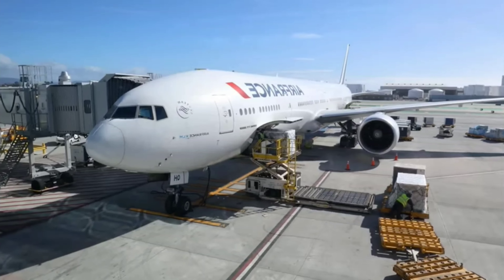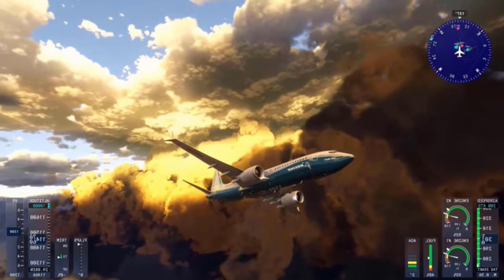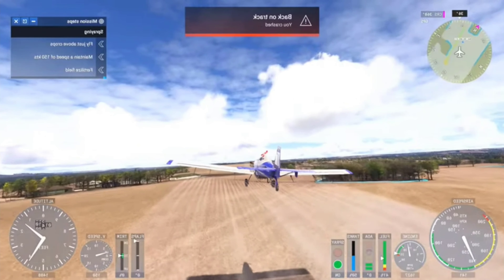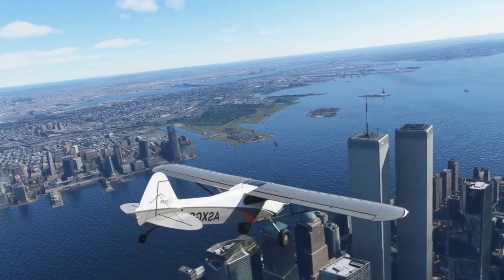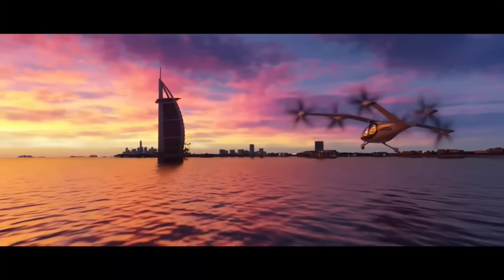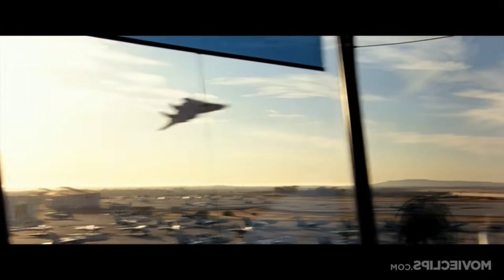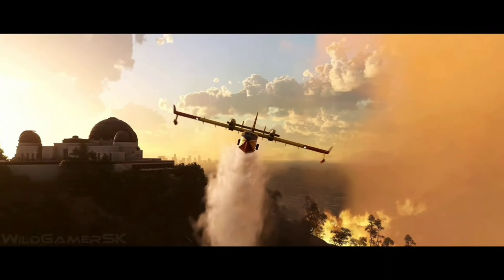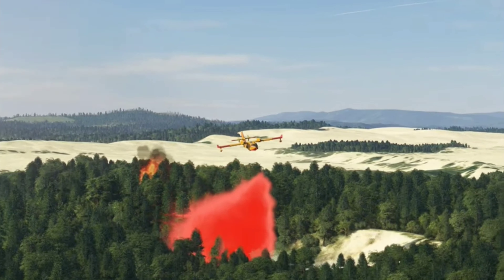Microsoft Flight Simulator 2024 Top 8 Things To Do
Here is the top 8 things to do in microsoft flight simulator 2024 as soon as you jump into the simulator. Flight simulator 2024 has been very fun and very emersive with an extreme level of detail and full emersion makes this flight sim one of the best.

What's your favorite thing to do in flight simulator?